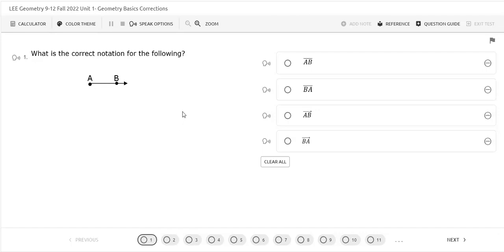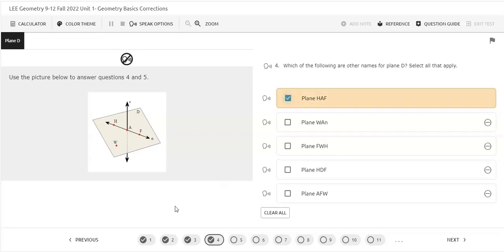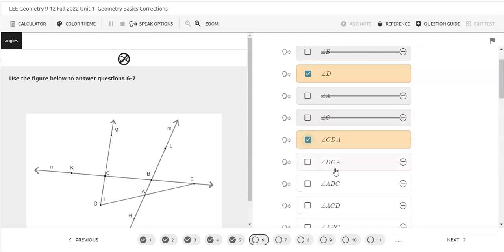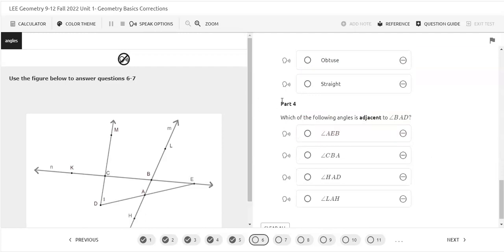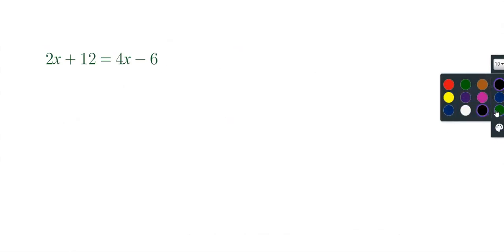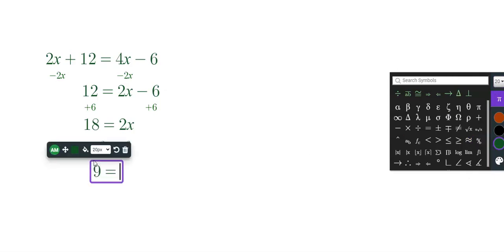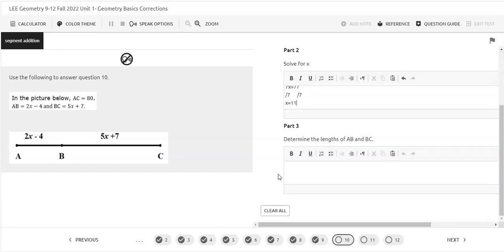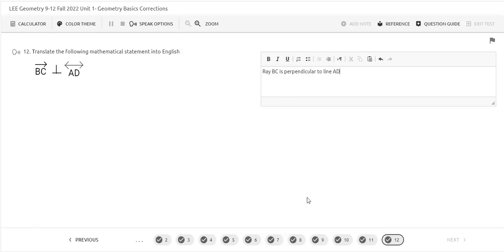Test 1 Corrections